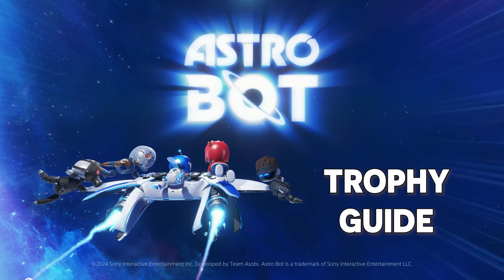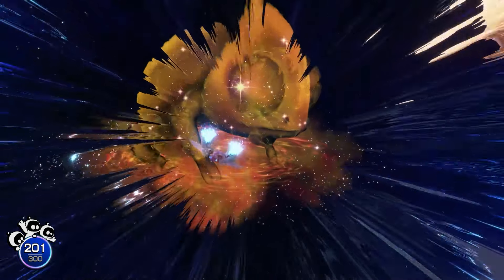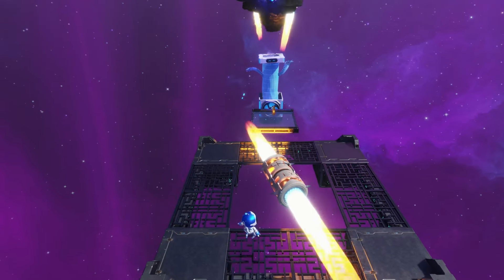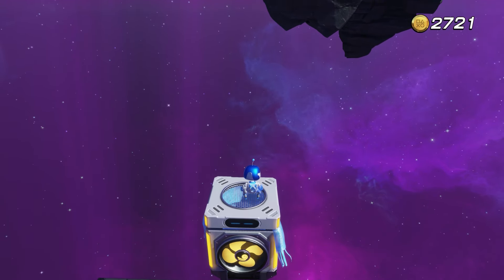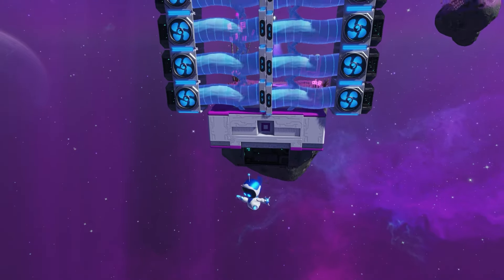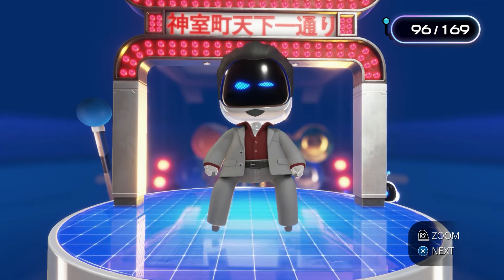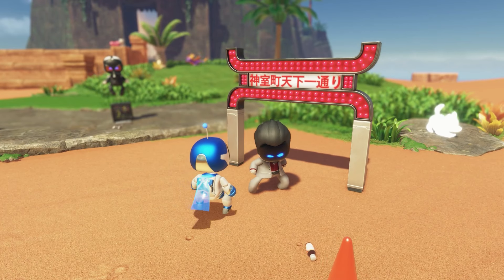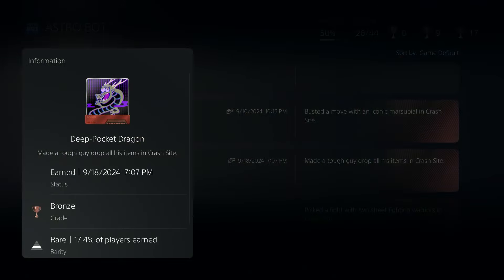Astro Bot - Make Tough Guy Drop Items - Deep Pocket Dragon Trophy Guide (PS5)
In our next Astro Bot trophy guide I walk you through the trophy "Deep Pocket Dragon". For this trophy you need to make a tough guy drop all of his items in the Crash Site. The tough guy in question is Kazuma Kiryu from the Yakuza game series. You will be able to rescue this bot by completing the "Boing! Bonanza" challenge level, which can be found in the Camo Cosmos area. This is one of the many shape-themed challenge levels in Astro Bot that require you to complete the level without any checkpoints. Once the level is completed simply return to the crash site and interact with Kazuma in order to unlock the trophy.

Join the Slashbuddy Supporters to get access to membership perks and further support my YouTube channel